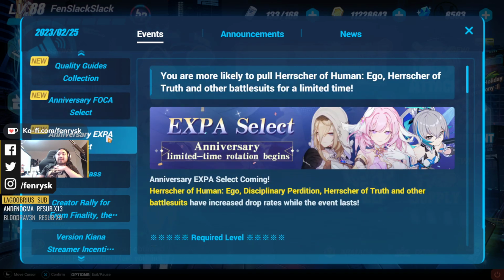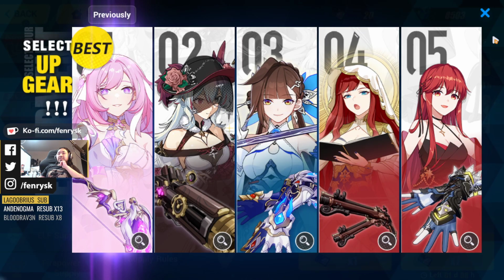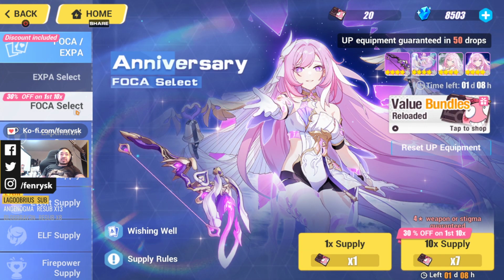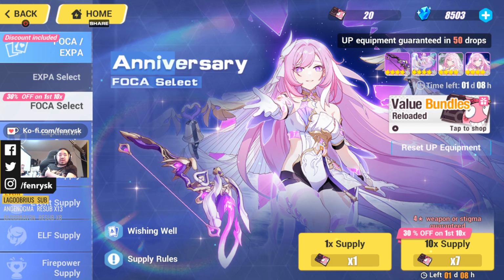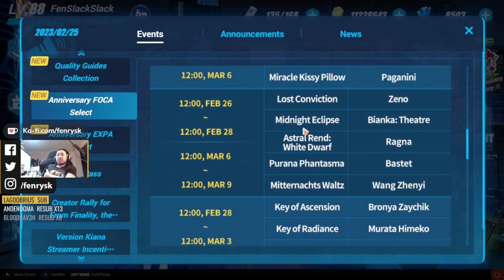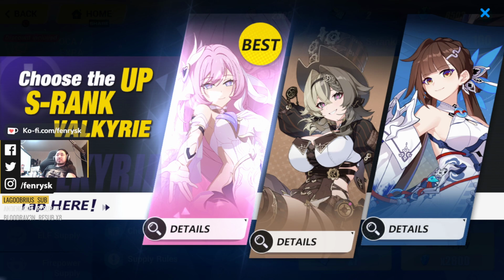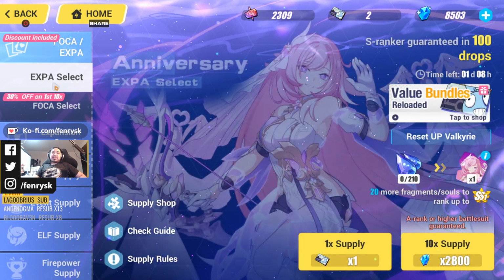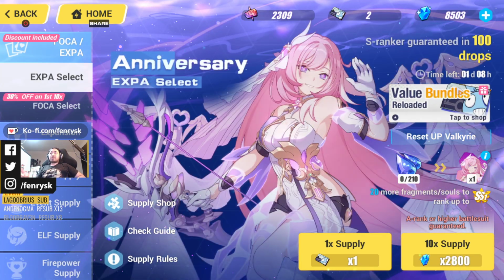[HI3 Banner Review] V6.4 FOCA/EXPA SPRING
Anyways just remember to read the rules on the banners and decide ahead of time what you're going for.

Good luck Captains.